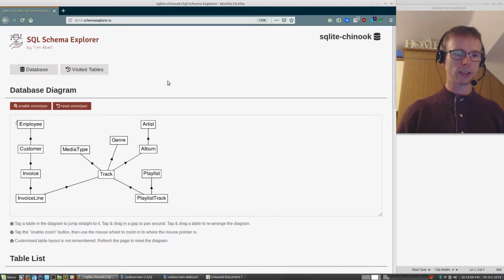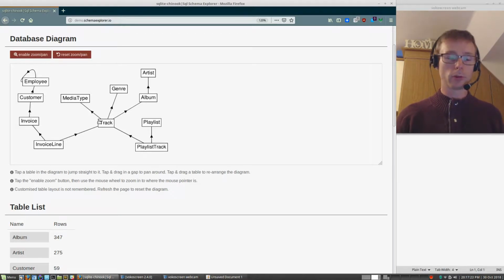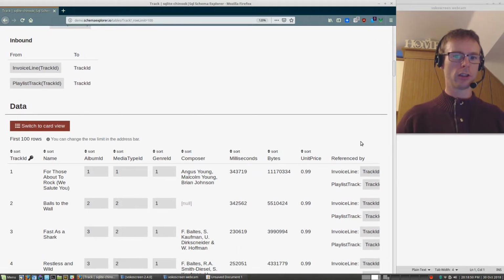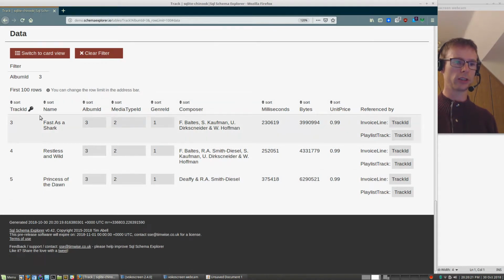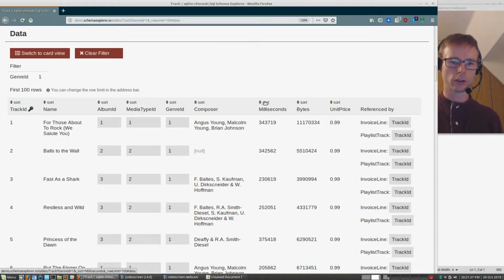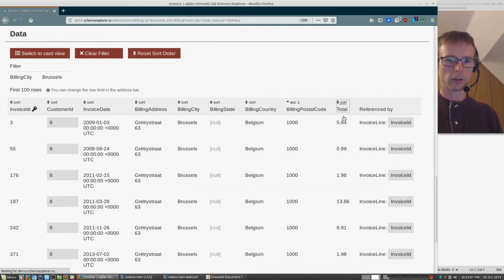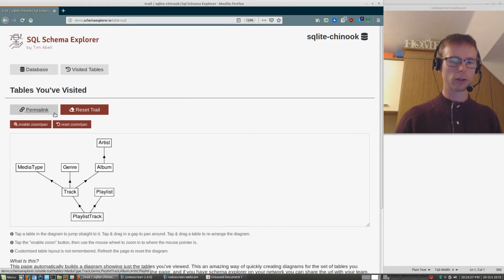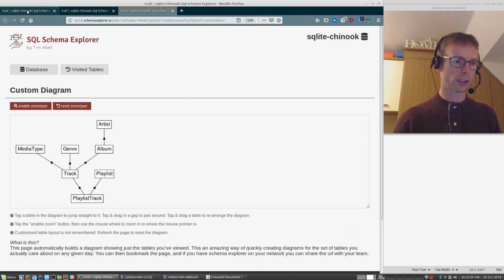SQL Schema Explorer demo 30th Oct 2018